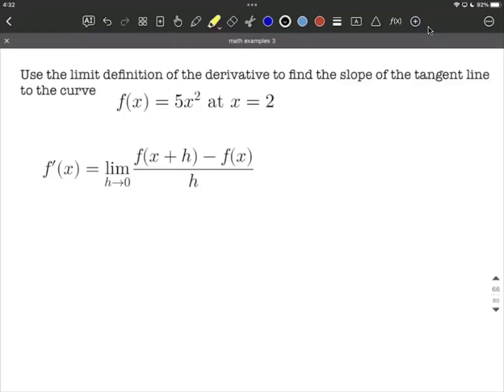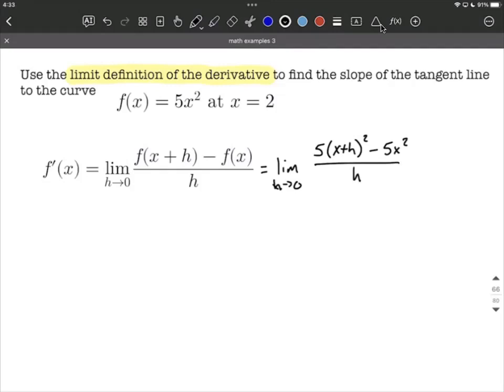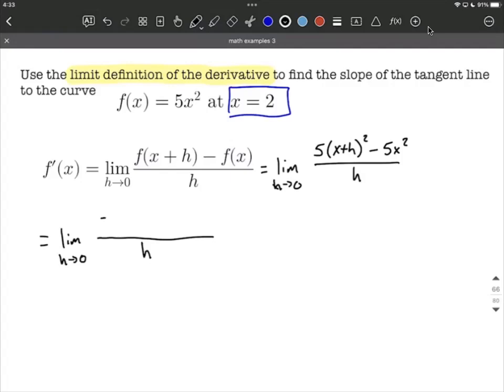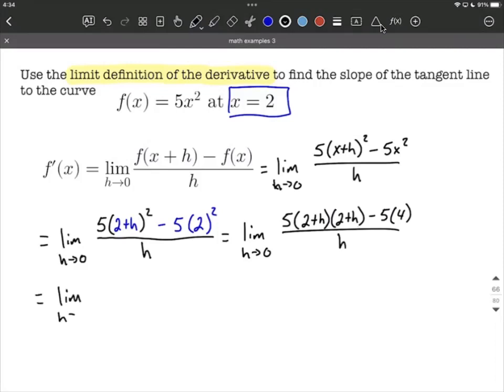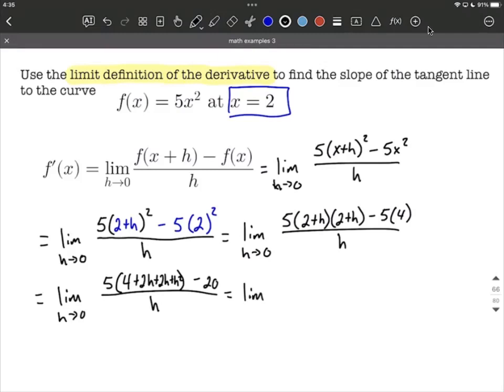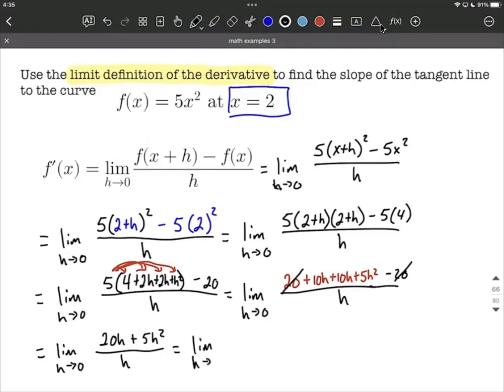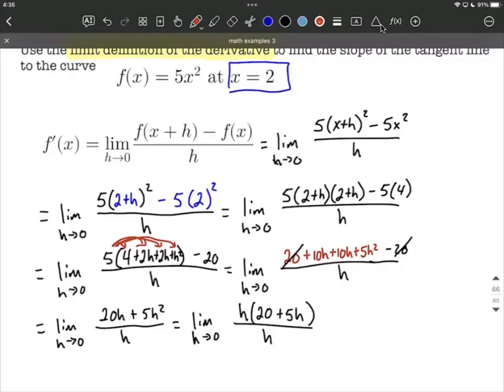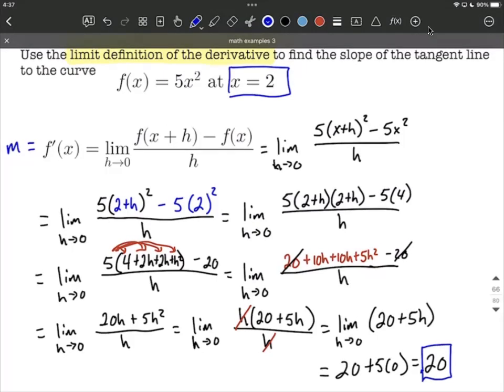Limit Definition of Derivative at Given x-value | Monomial Quadratic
In this math example, we use the limit definition of derivative to find the slope of a tangent line to a monomial quadratic function at a given value of x.  We first fill the function into the limit definition of derivative, then replace each of the x's in the function with our given x-value.  Each algebraic step is then shown as we expand the numerator by using the distributive property.  Like terms are combined.  Then we factor out a common factor of h from each term in the numerator.  Our fraction can then be reduced to lowest terms by cancelling out a common factor of h between the numerator and denominator.  At this point, after h has been eliminated from the denominator, we are allowed to substitute zero in for the remaining h and reduce to find the slope of our tangent line at the given value of x.